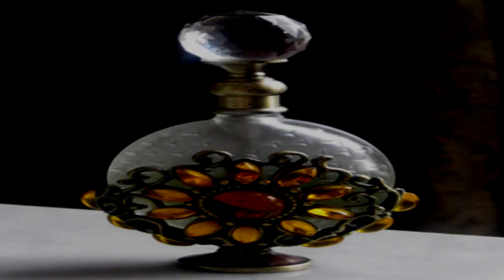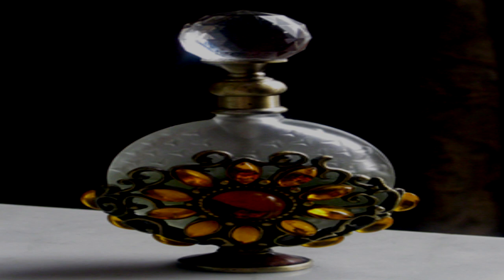SCP-300 "A World in a Bottle" [SCP Wikidot]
More than just a ship.

Article by "Aelanna".